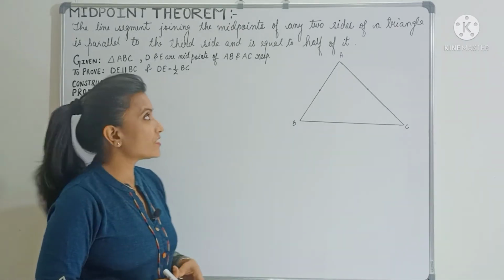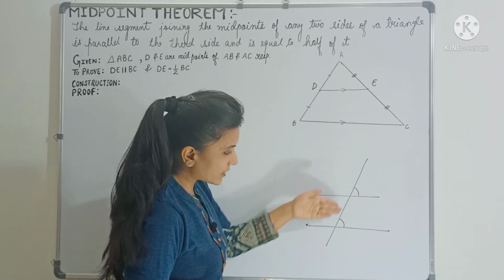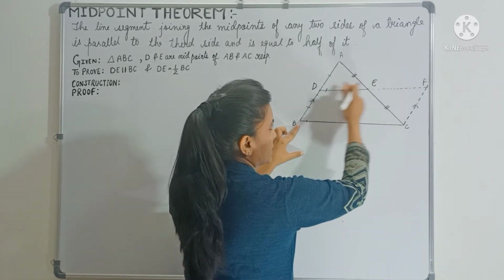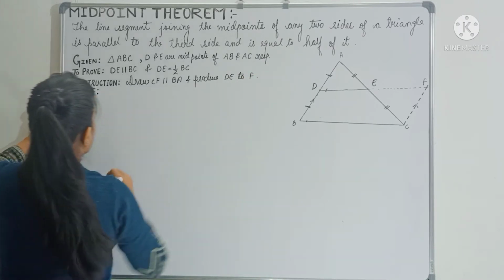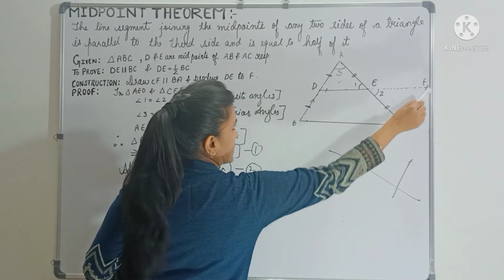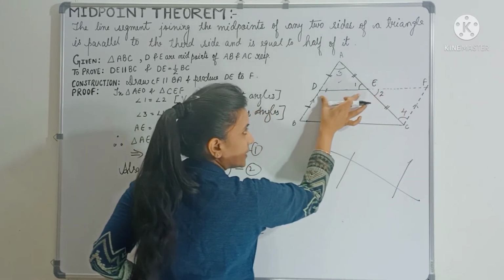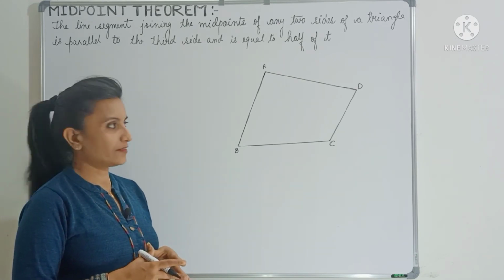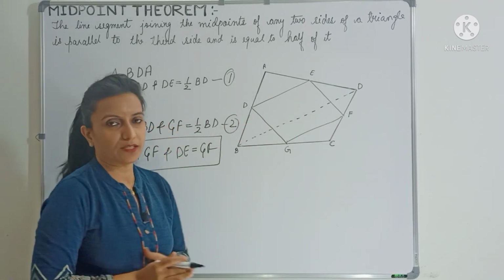Mid-point theorem with application!/Grade 9-CBSE/ICSE/Maths Concept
Thanks for taking out time and watching my videos😊